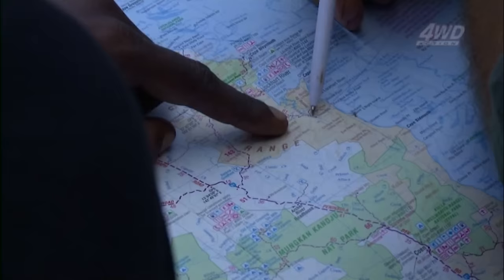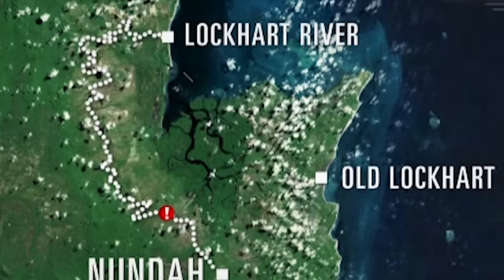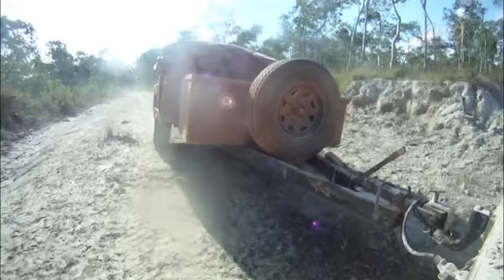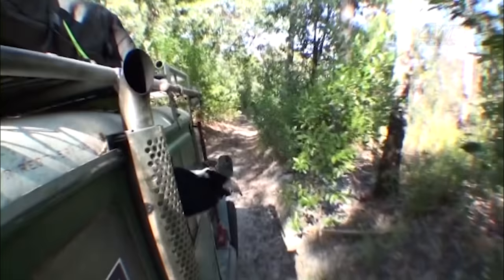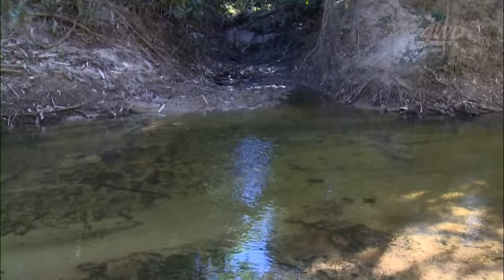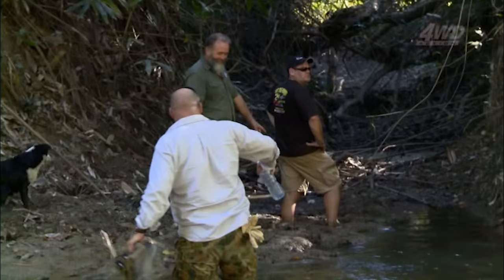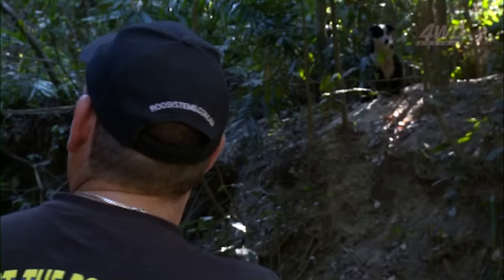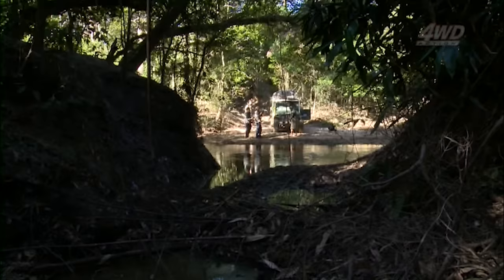Cape York's Forgotten Track - Roothy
SOMETIMES you get a chance to try a track that nobody's driven in years. This was one of those times. It involved putting a lot of balls on the line but was it worth it? You bet!
Yep, this trek to the Old Lockart Mission ticked every possible box as far as hard core adventuring goes.
The first fifty or so kilometres were still regularly driven but even one of the local coppers – a four wheel drive nut – had told us that once you got to ‘that creek’, it was a total unknown beyond. Nobody had passed over ‘that creek’ for years. In fact nobody had accessed the old mission site via road for years. A few people used boats to run down the coast for fishing holidays apparently but we couldn’t even find anyone to talk about that!
I know why they didn’t cross that creek and so will you when you’ve seen the DVD. The creek itself wasn’t so bad but years of roaring wet season floods had carved a huge hole in the bank on the other side which was just a sump of rotten leaves and slush. From the New Lockhart side you could see a couple of big trees had dropped across the track too. And what you couldn’t see was what happened after that because the whole lot looked overgrown with bamboo anyway.
Add in the obvious signs of crocodiles and the fact that our locals had described this are of low lying creeks and wet season pools as ‘infested’ and we had ourselves a real doozy of a situation. No wonder nobody had bothered trying this!
It was hard enough just seeking permission to go through tribal lands. We found three people who were considered Traditional Owners. Two said yes, the third said no. But the third bloke talked himself around in circles by noting it was a gazetted road and he couldn’t stop us. He’d just rather we didn’t.
He was out voted two to one and both the other two and the local policeman suggested he might have ‘other reasons’ for not wanting people traversing that land.
OK, this is where another facet of real life in the northern part of Australia comes in to play. Lockhart is a dry zone, like Doomadgee and a whole lot of Aboriginal communities that have a history of being ripped apart by grog. But put a whole lot of frustrated people in one spot, take away the booze that was their only escape, and it’s only a matter of time before someone rolls a splif. More than once I’ve seen the signs of illicit crops and of course Aboriginal land where access is restricted is absolutely perfect. The other sign is the lack of interest in the faces of some of the people in these communities. Bob Marley is popular for a whole lot of reasons…